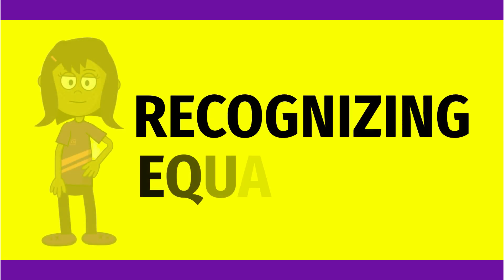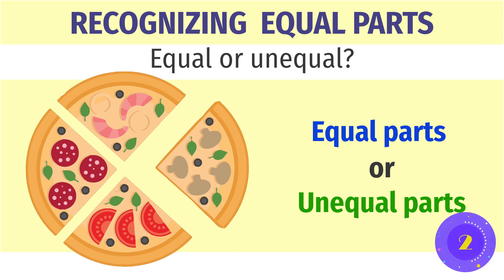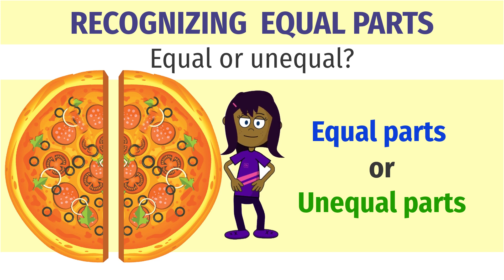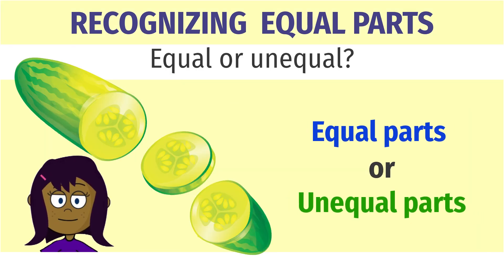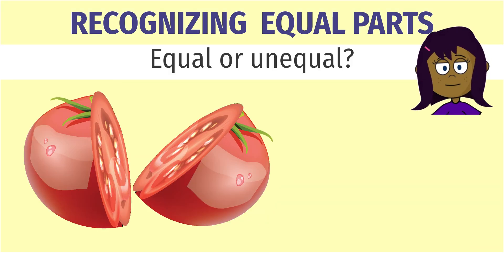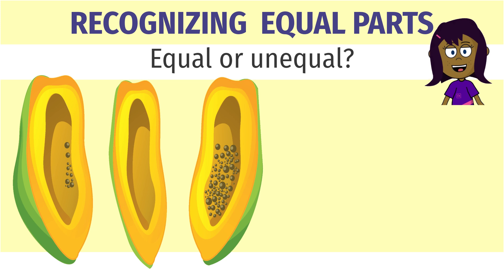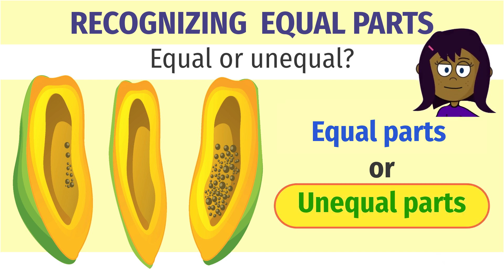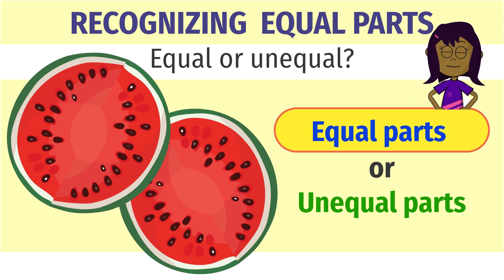Learn How to Recognize Equal Parts | Conceptual Maths Grade 2 | Animated Lesson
G_2_6.1_RECOGNIZING  EQUAL PARTS